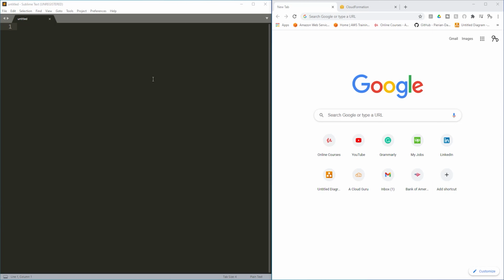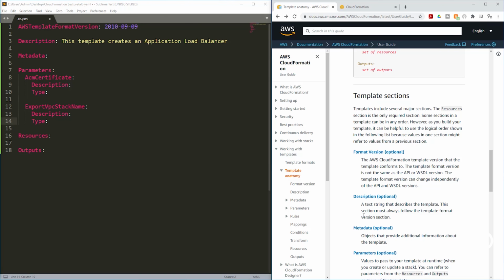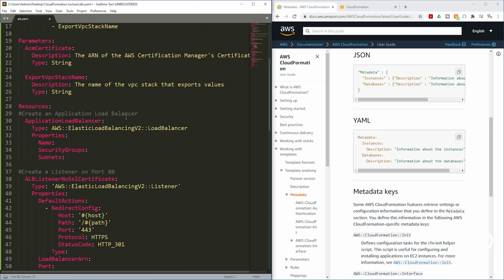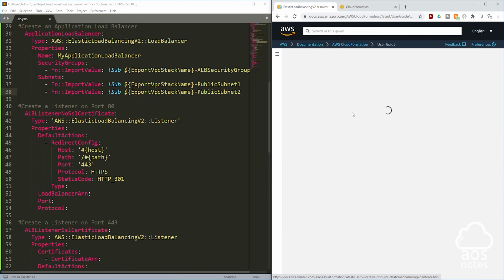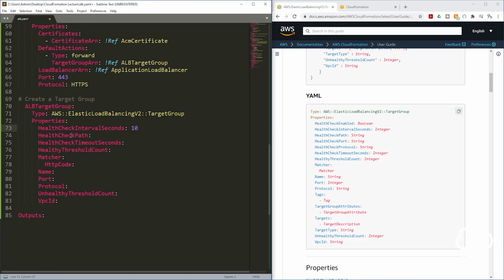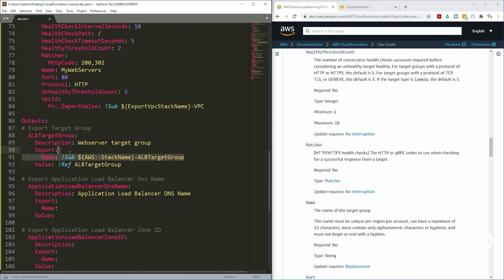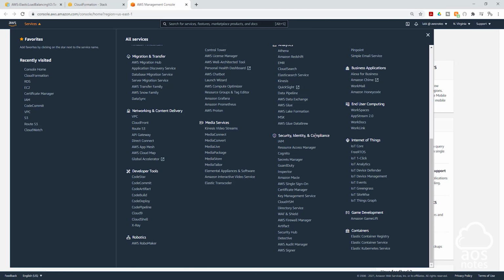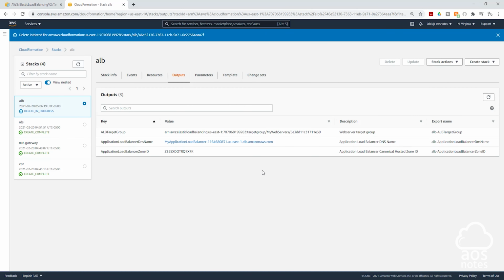How to Create an Application Load Balancer Using CloudFormation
In this lecture, you will learn how to create an Application Load Balancer using CloudFormation.

CloudFormation Documentation:

Template Section:

Template Version:

Template Description:

Intrinsic Function:

Resource and property reference:

0:00​ - Introduction
0:15 - Save your CloudFormation template as yaml format
0:33 - Copy template sections
1:59​ - Template Version
2:24 - Template Description
​2:50 - Parameter
5:15​ - Metadata
6:26​ - Resources